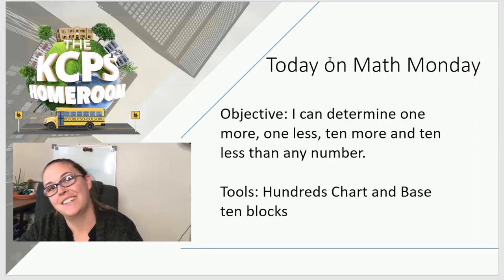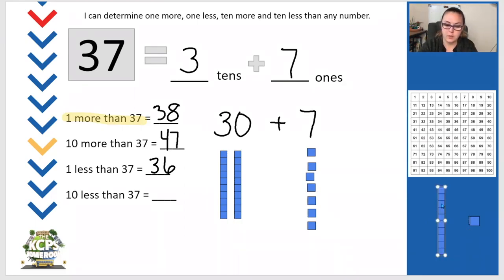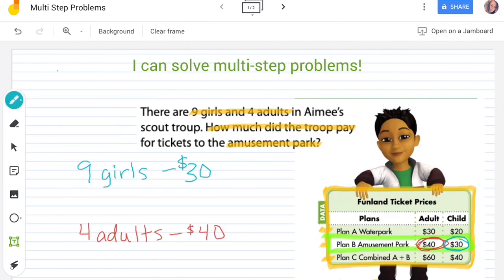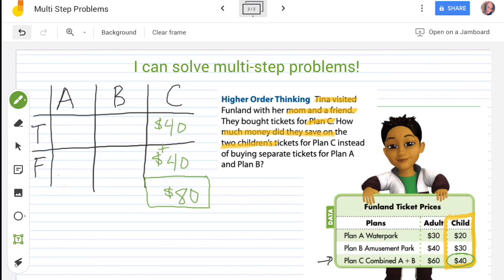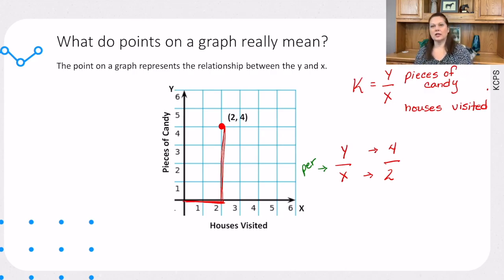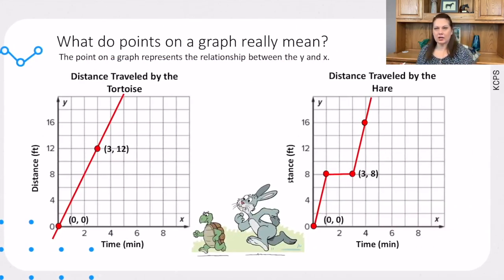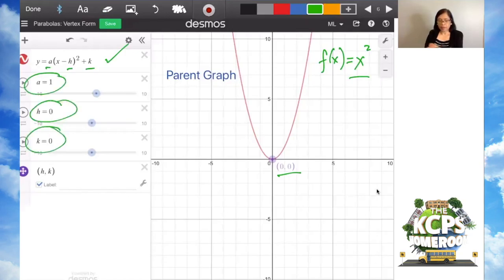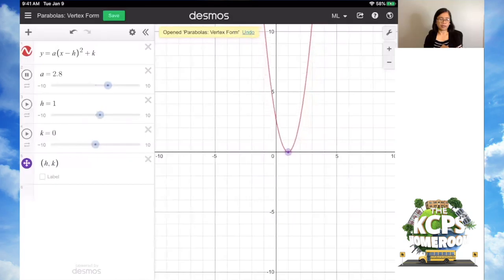KCPS Homeroom: Math Monday! (Episode 60 - 11/16)